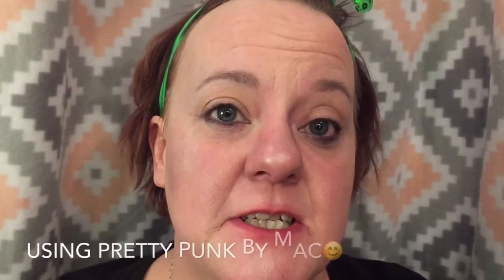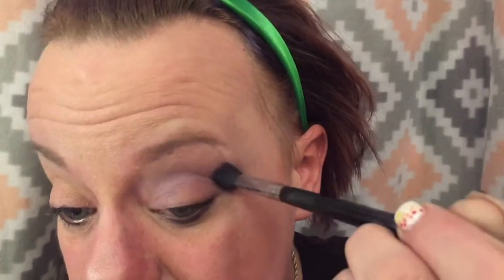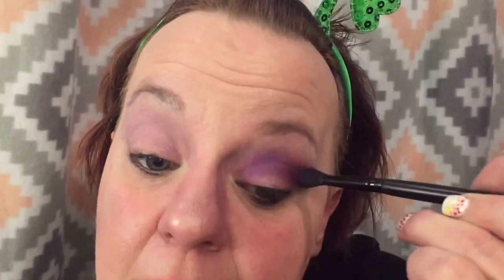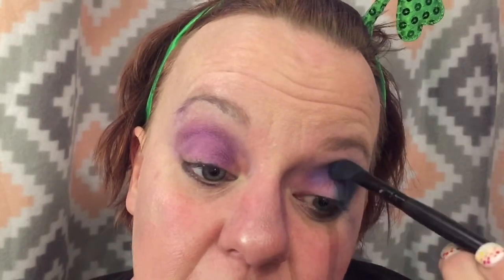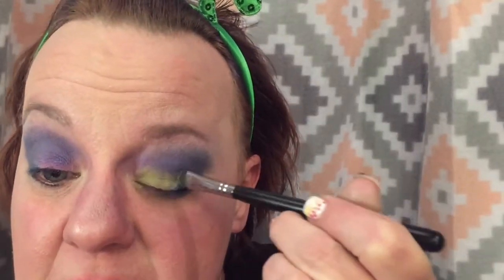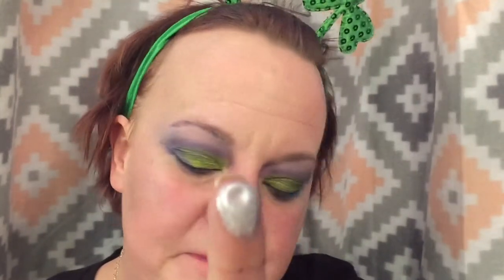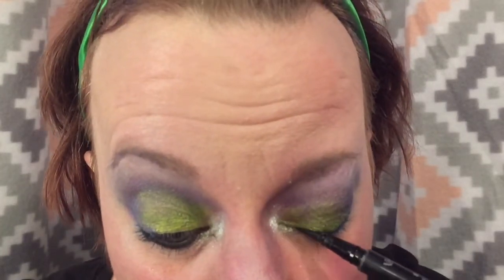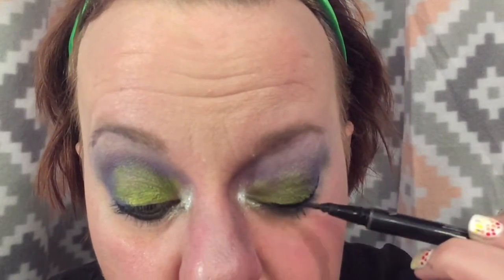Makeup tutorial usingMac pretty punk/discontinued sorry☹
My Makeup nook is only 3 foot by 4 foot big  (tiny pack full of makeup fun🙂)
Lighting: There is a wall lamp along with a desk lamp , vanity mirror cellphone holder with ring light all from Amozon.
Desk lamp:
Vanity mirror:
NICESTi Large Vanity Mirror with Lights Hollywood Lighted Makeup Mirror with 17 Dimmable LED Bulbs for Dresser and Bedroom, Tabletop or Wall Mounted, Smart Touch Control
Cellphone holder with ring light
KNONEW Cellphone Holder with Selfie Ring Light Compatible with iPhone & Phone Android, USB Powered LED Light with Lazy Bracket for Live Stream, Desk C

For filming I use a tripod with my iPhone 6(I know so old school but it works beautifully)
Tripod:

The fun stuff I used.

Pretty punk is discontinued sorry my beautiful Darlings.